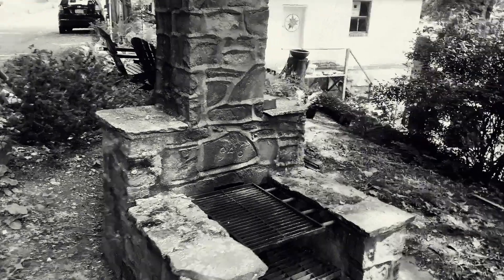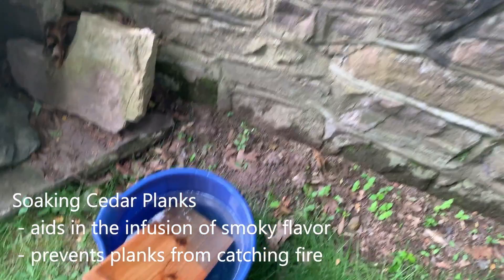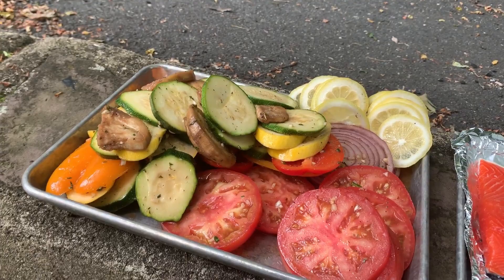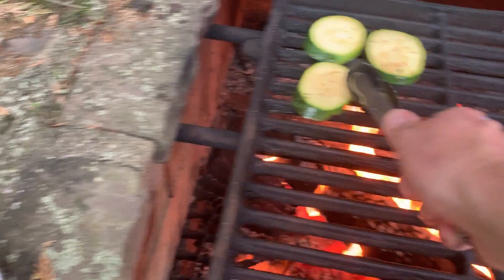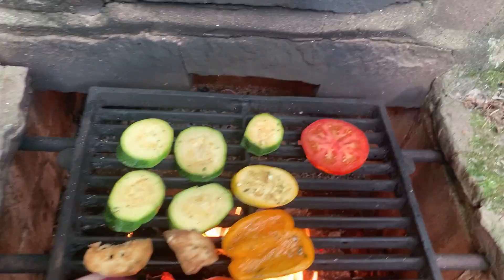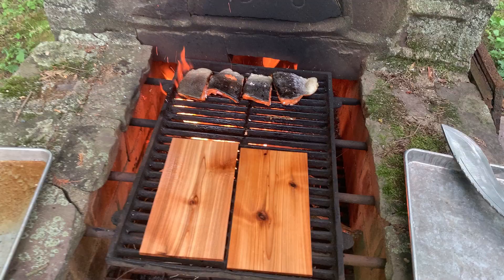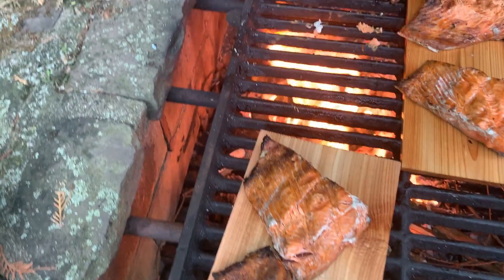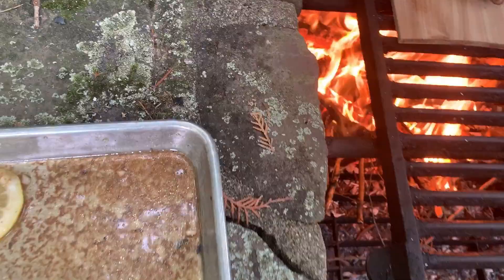MICH\EDDIE SHACK [shorts] ~ Cedar Plank Sockeye Salmon and Grilled Summer Vegetables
In a shorter style than our previous videos, Ed wrestles an old wood-burning hearth grill, built in 1946, as he manages to cook Wild Sockeye Salmon (cedar plank style) and grill marinated zucchini, summer squash, eggplant, bell pepper, tomato and red onion.  These summer treats are truly ABLAZE!